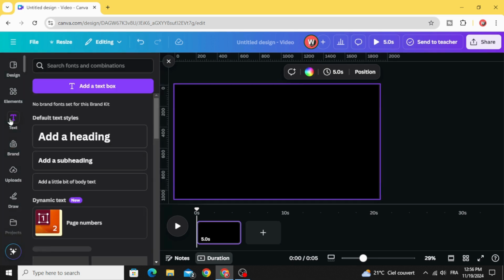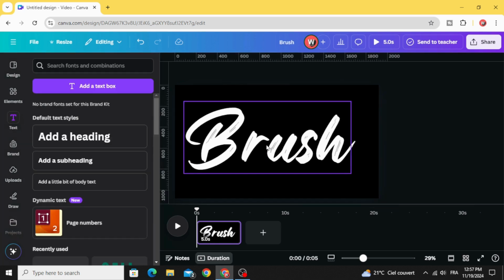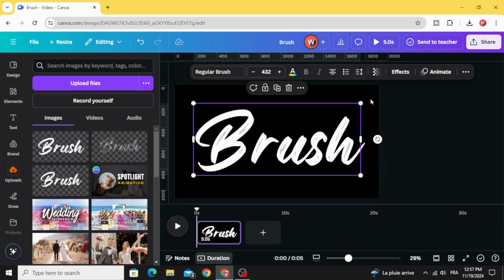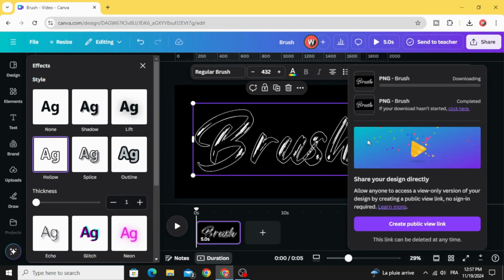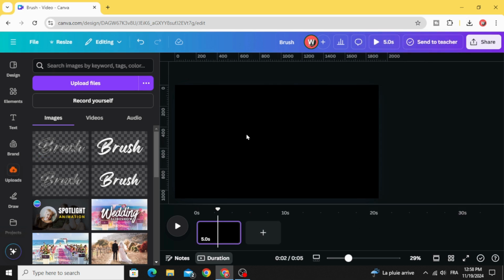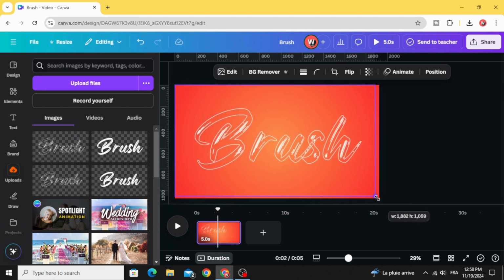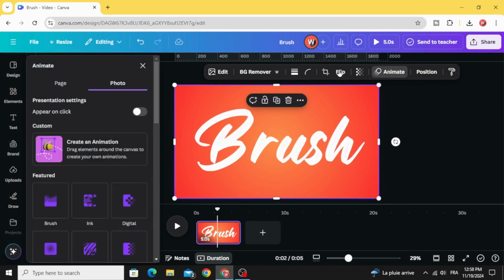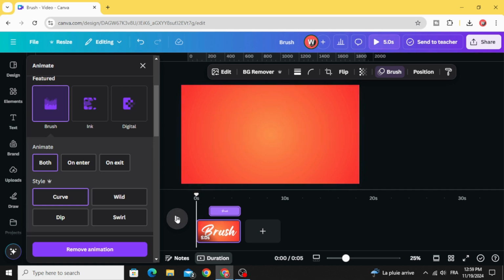Brush Stroke Text Animation in Canva | Step-by-Step Tutorial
Learn how to create stunning brush stroke text animation in Canva with this easy-to-follow tutorial! Whether you're designing for social media, presentations, or videos, this Canva technique will add a creative touch to your projects. Perfect for beginners and pros alike, this step-by-step guide will walk you through the process of making eye-catching animated text effects. 🎨✨